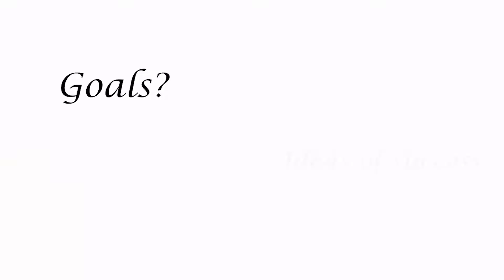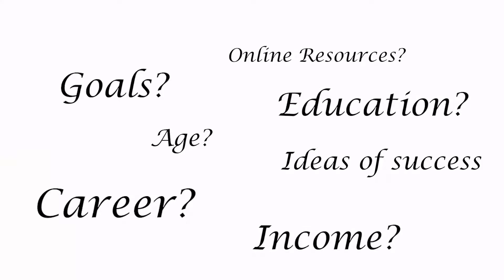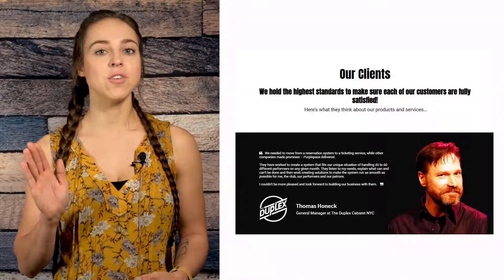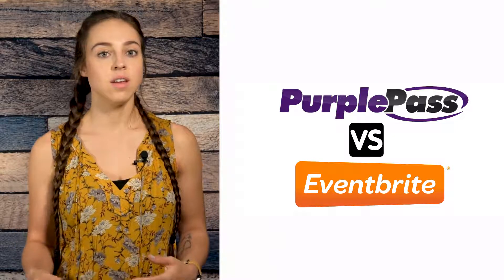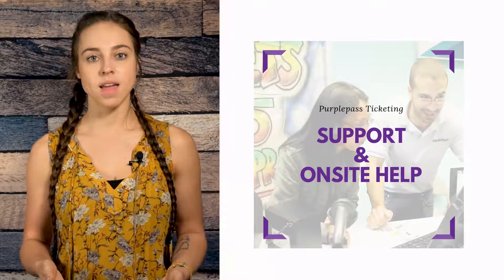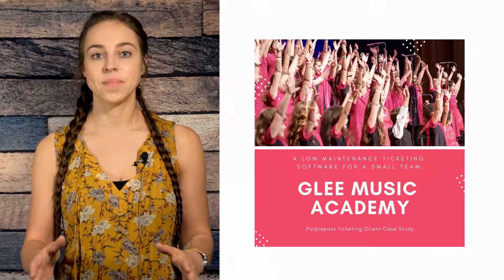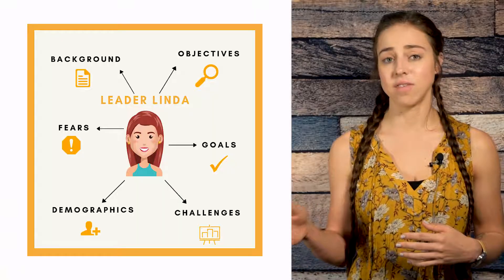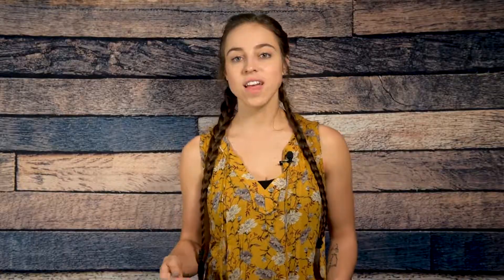Why every business should be using buyer personas (HOW TO CREATE ONE)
You are constantly putting up content, social media posts, e-blasts, reviews, everything you can to encourage people to attend your upcoming event, but the numbers don’t seem to budge. You are wasting precious revenue on marketing strategies experts claim should be working. So what’s really going on?